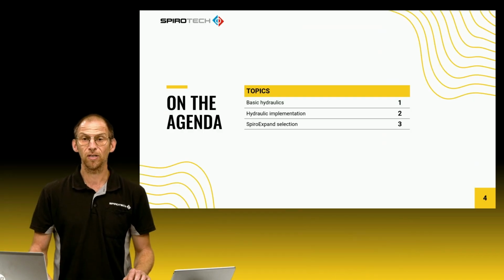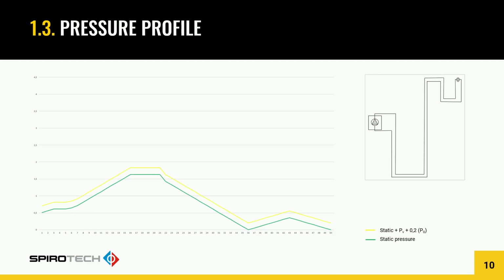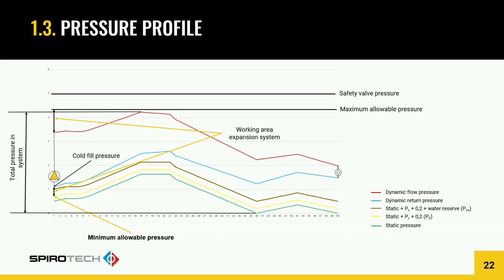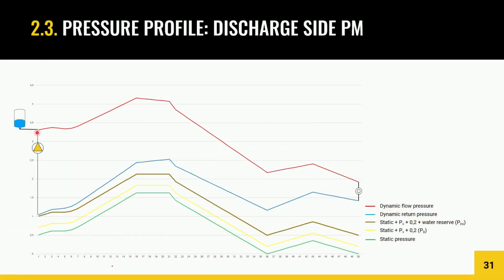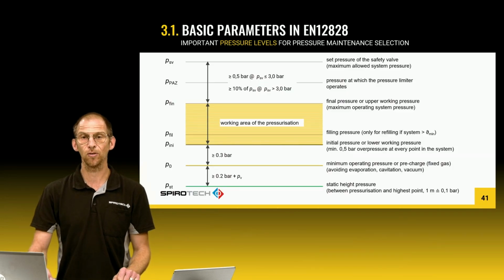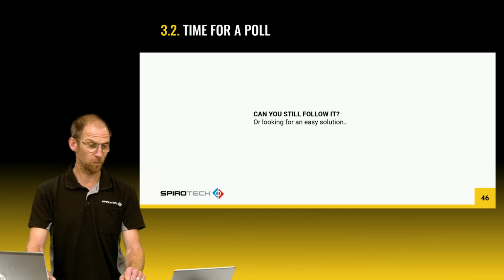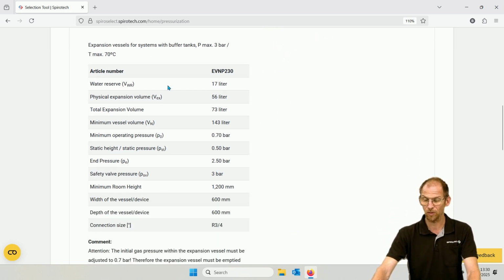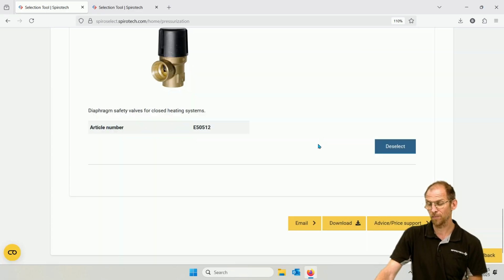SpiroCademy – Pressurisation Advanced Training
Stable pressure is essential for an optimally functioning heating or cooling system. But how do you ensure that pressure maintenance is always properly designed?

In this comprehensive SpiroCademy training, we dive deep into the principles of pressure maintenance. You will learn:

- Which factors influence
- How to make the right calculations
- Which product solutions are suitable for small and large installations – from residential to commercial